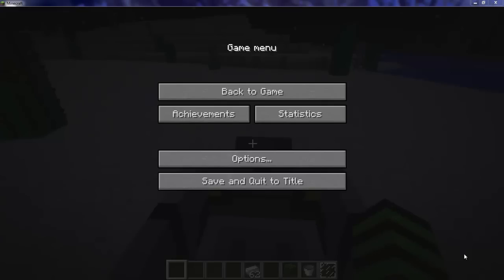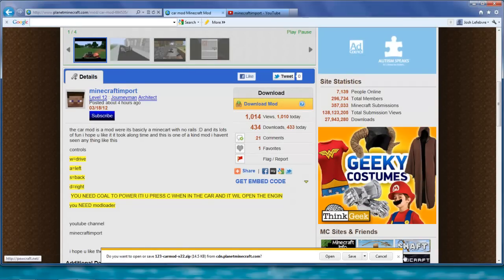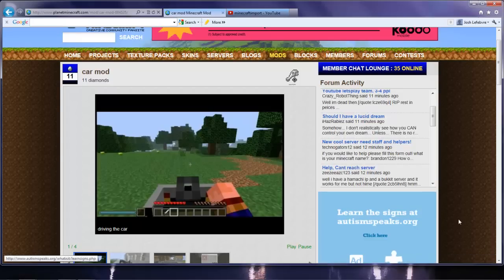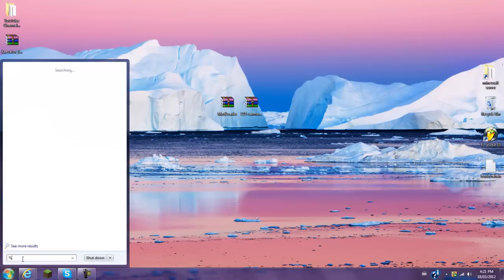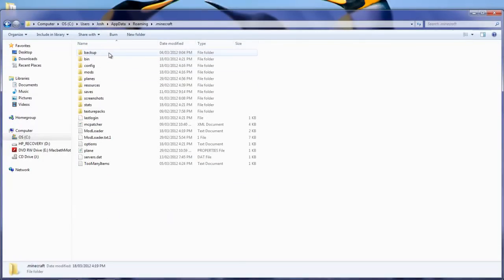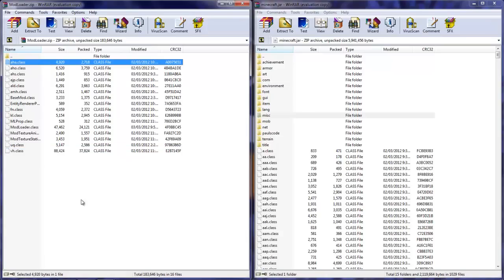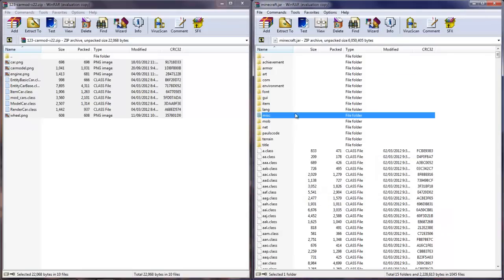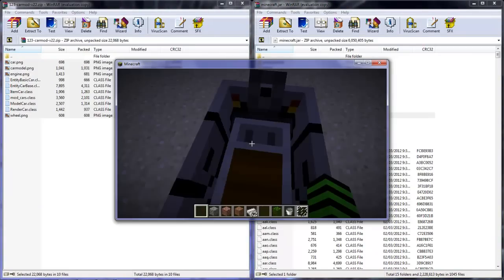Minecraft 1.7.5 How To Install Car Mod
w=drive   a=left   s=back   d=right   c= open enventory